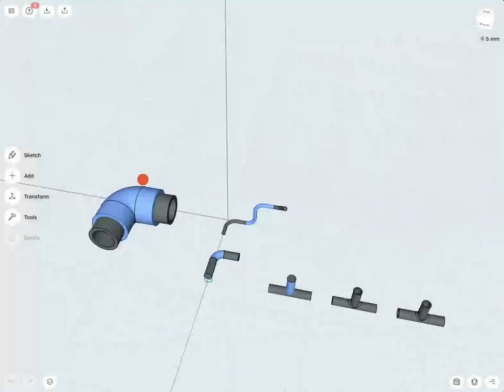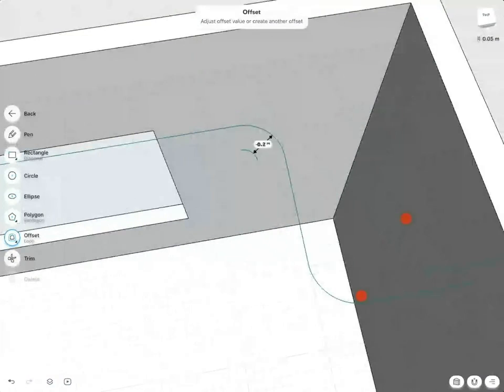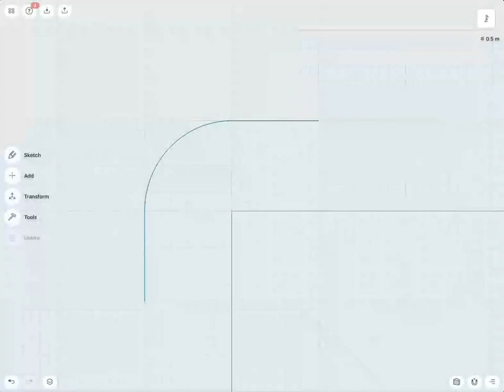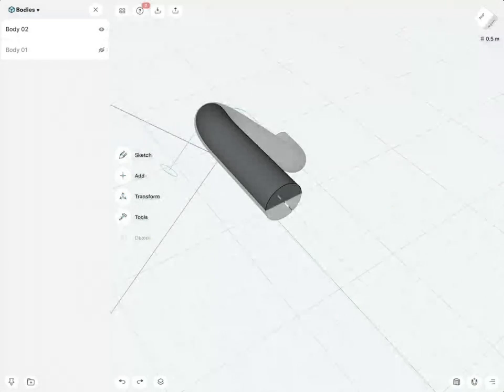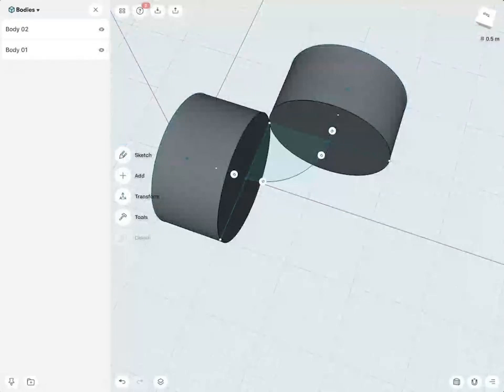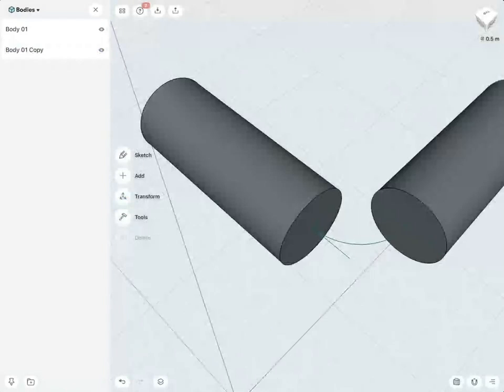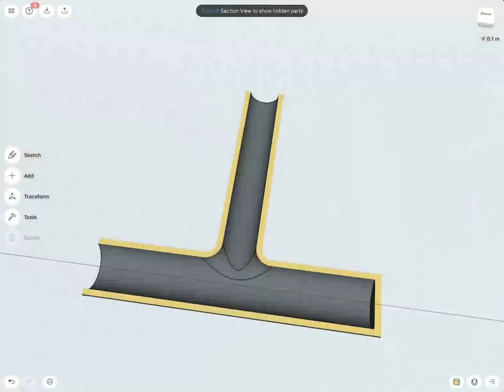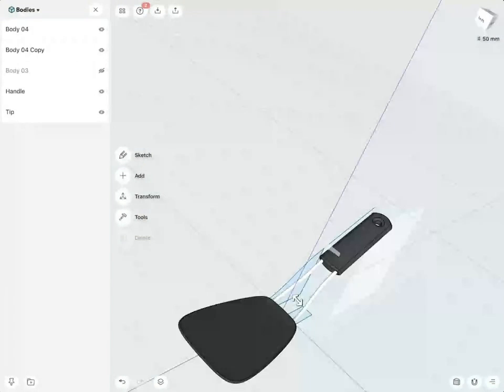Master the Sweep tool | 3D design webinar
Master the Sweep tool by creating 3D pipes for design objects and easily visualize details for architectural projects easily.